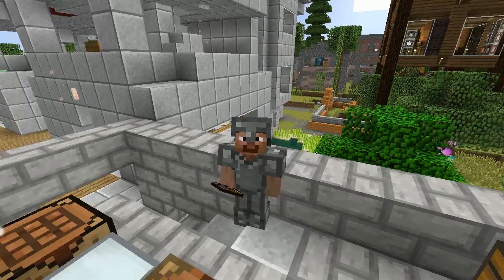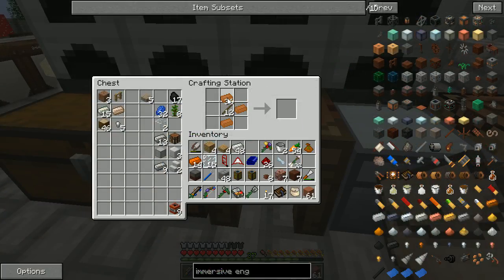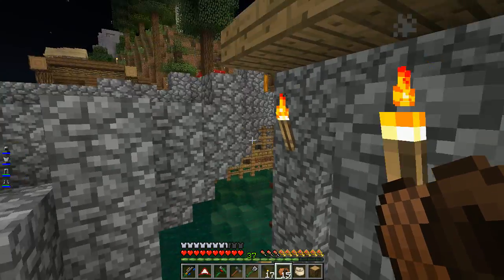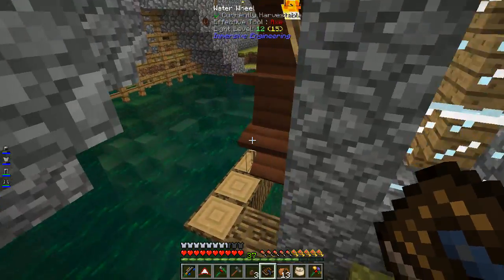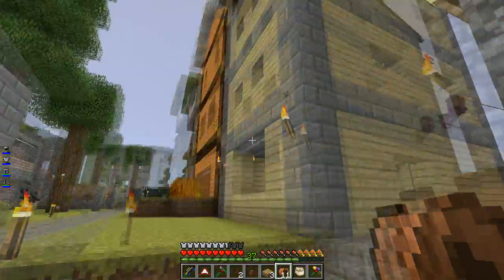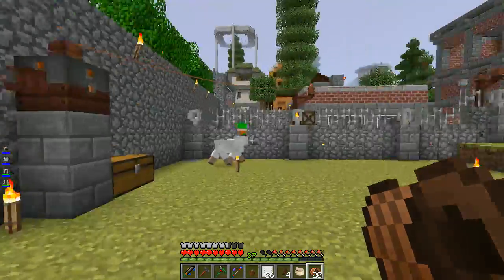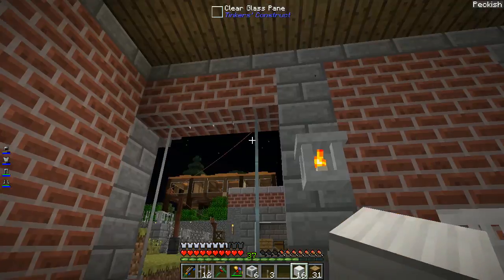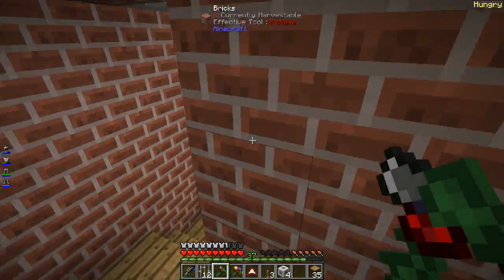Mobius For Regent: S6 Ep47 - Immersive Engineering Wiring and Railcraft Tanks - Modded Minecraft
Welcome to our Refugee to Regent Challenge!

This Let's Play is using Minecraft v1.7.10 with mods on a single player world based off of the FTB Infinity 1.7.10 modpack.

The Refugee to Regent challenge limits technology advancement until a certain stage of building has completed.